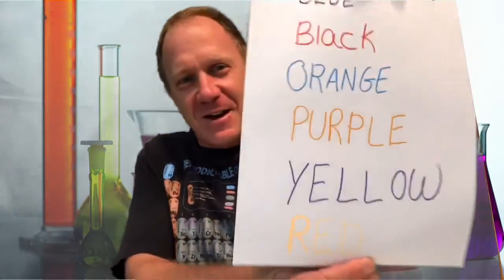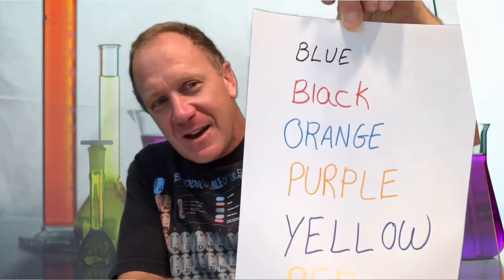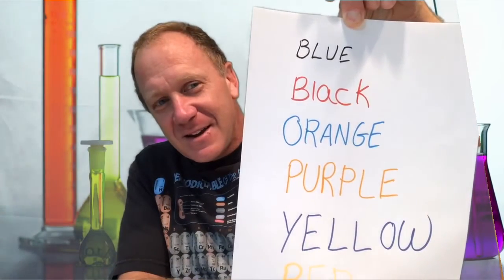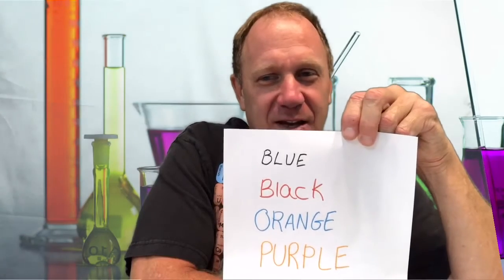Stroop Test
Try the stroop test at home with Dan the Science Man!